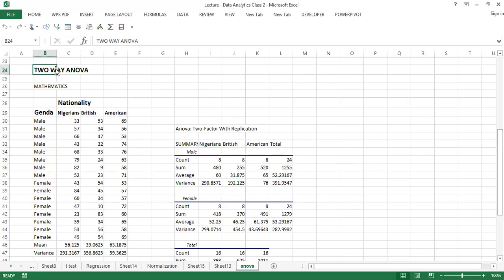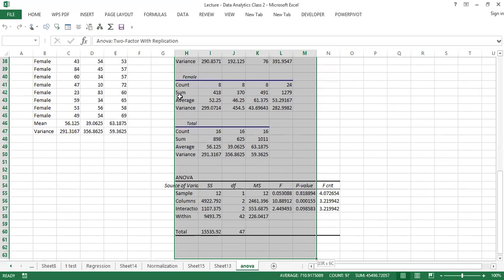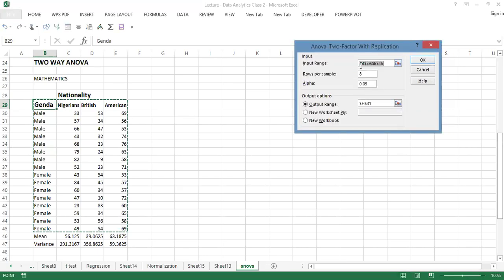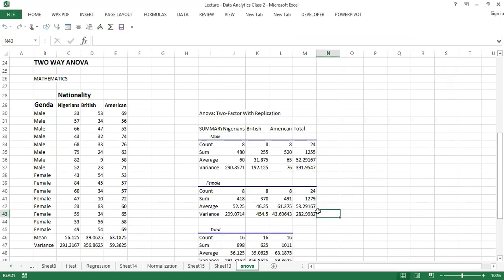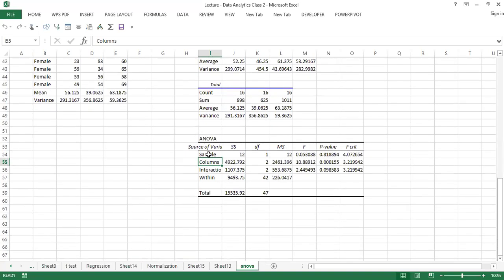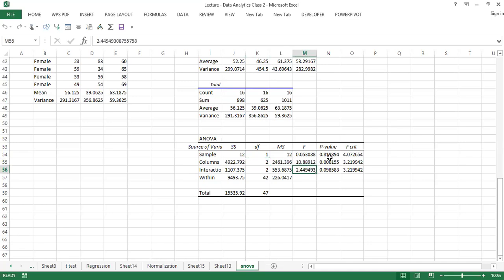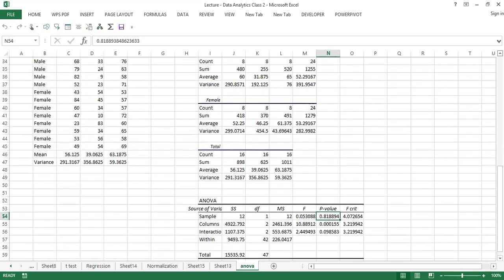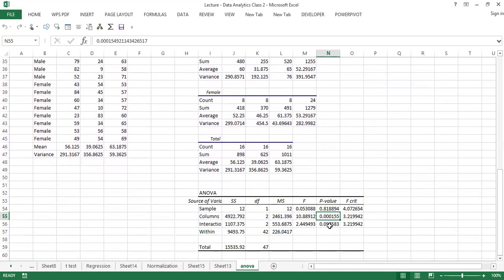Data Analytics: ANOVA 02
DATA ANALYTICS: ANOVA TEST 02
Analysis of Variance (ANOVA) is a parametric test used for testing difference of mean of multiple samples. This lecture deals with the One-Way ANOVA test.